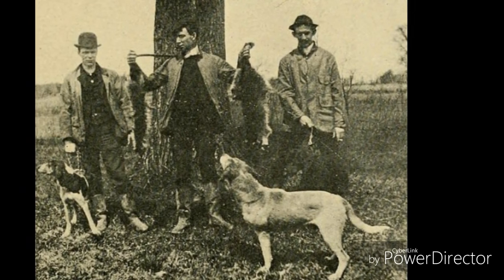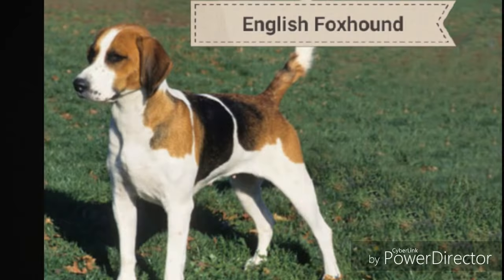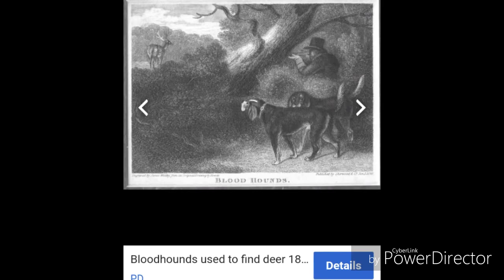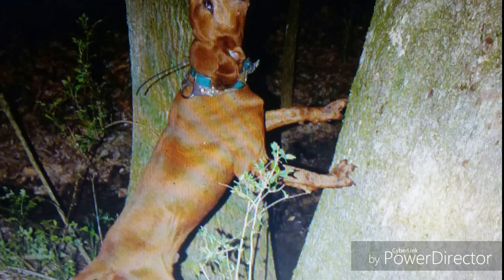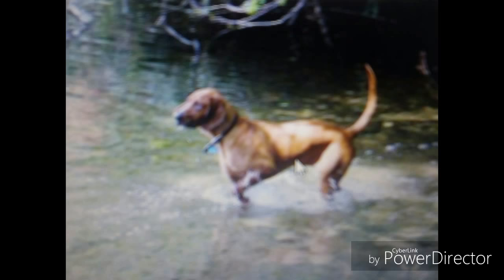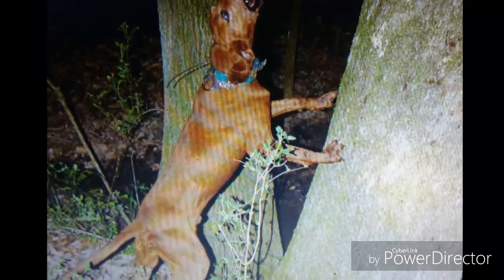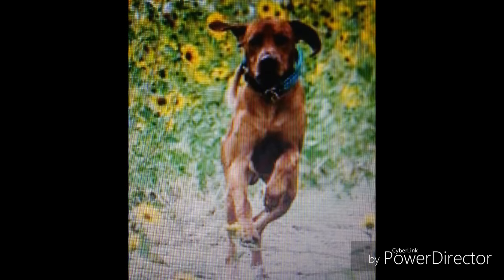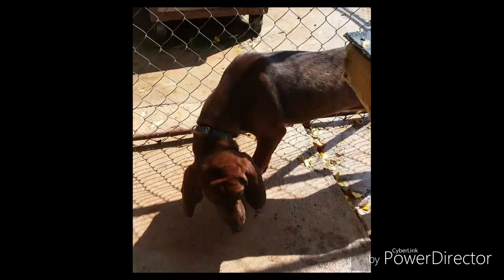TimberhillRedbonescoonhounds Redbone History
I just wanted to share some History on the Redbone Coonhound.
I got this information from
Wikipedia.org :
History of the Redbone..
**I googled red Coonhound and the one picture is of an English fox hound**
There's more information if you want to google..
Thank you everyone for following and supporting me..

please check out these other Hunting channels I watch and follow:
Nite life kennel
Jewel boys coonhunting
Nightfall Adventures
Kentucky Cooner